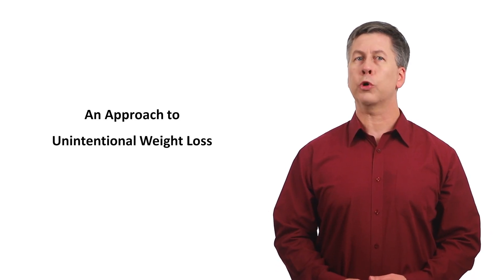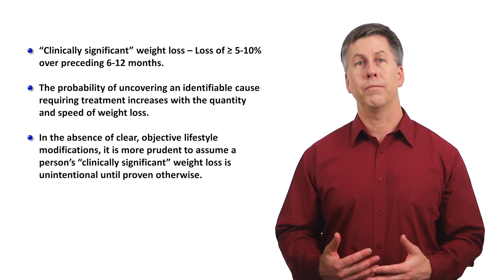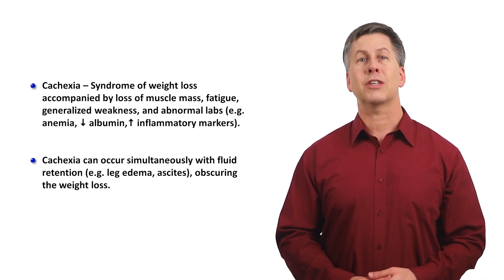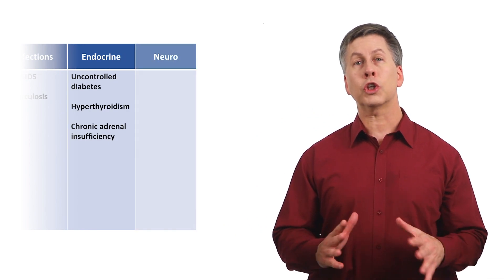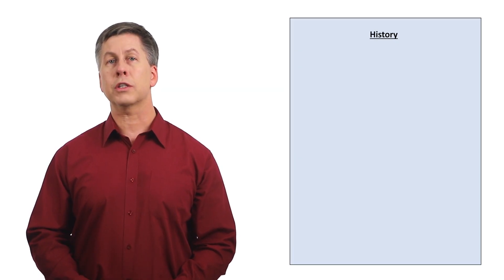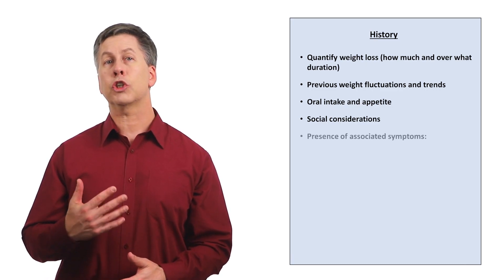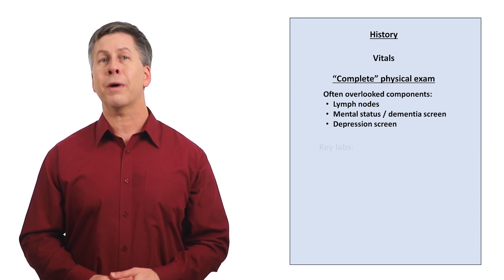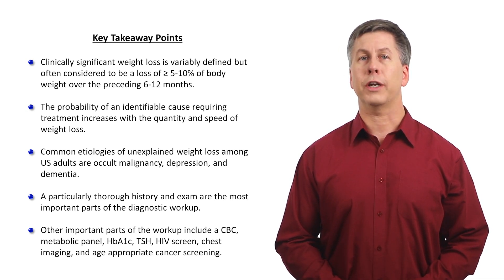An Approach to Unintentional Weight Loss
A discussion of the etiologies and diagnostic evaluation of unintentional weight loss, including the distinction between weight loss and cachexia.

I'm very sorry that comments are now turned off as of May 2020. Unfortunately, the comment section has been spammed ~5x a day for months with "weight loss secrets", posted by idiots not even bothering to notice that this video is about unwanted, pathological weight loss. It became too frustrating to manually delete each one. Grrr...